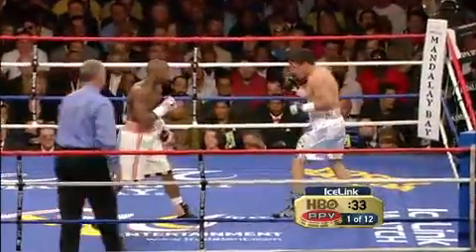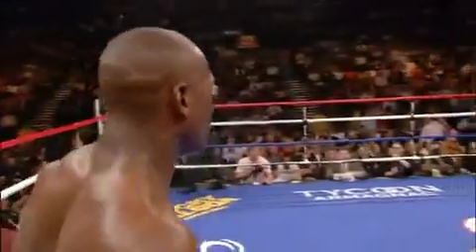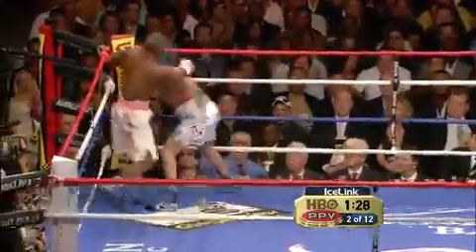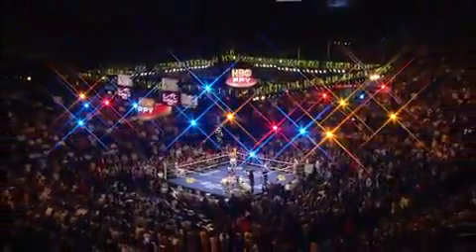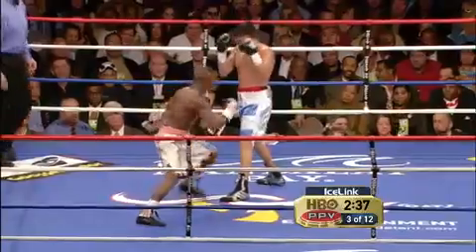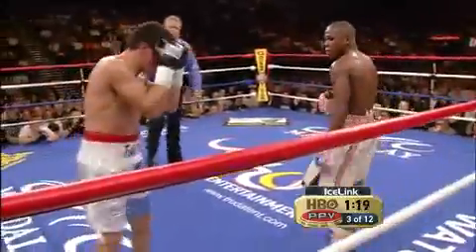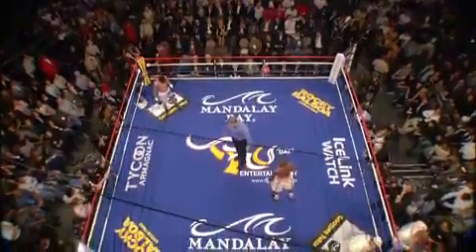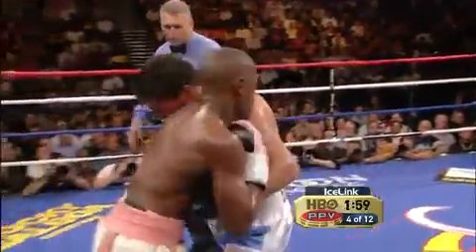Floyd "Money" Mayweather Jr. vs Carlos Baldomir [3 of 8]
ALL COPYRIGHTS BELONG TO HBO BOX OFFICE INC
Nov. 4, 2006 in Las Vegas, NV at the Mandalay Bay Resort & Casino for the WBC, IBO & IBA Welterweight titles